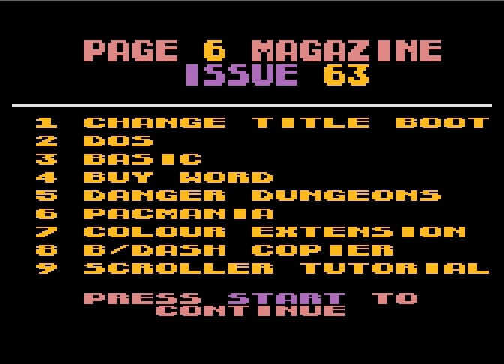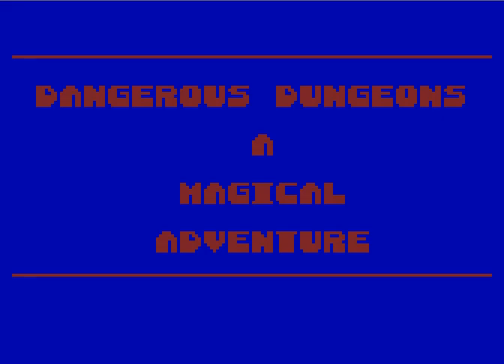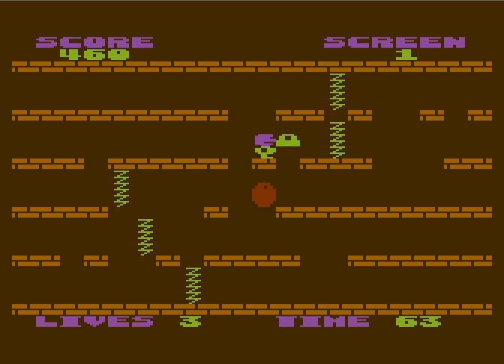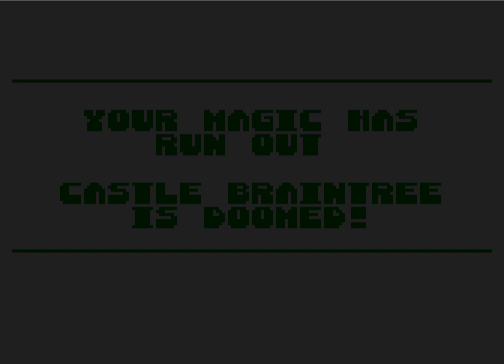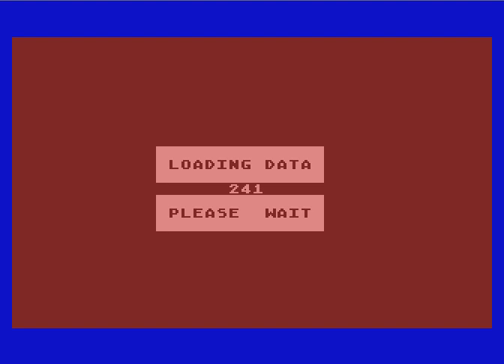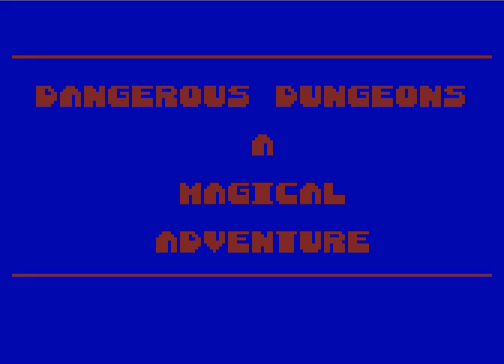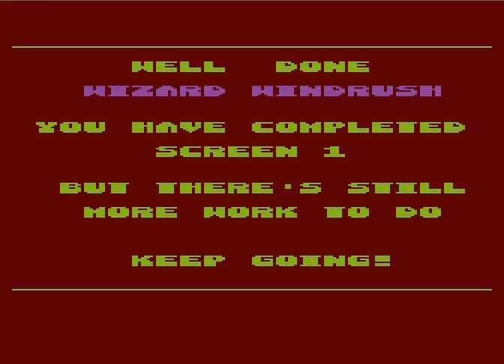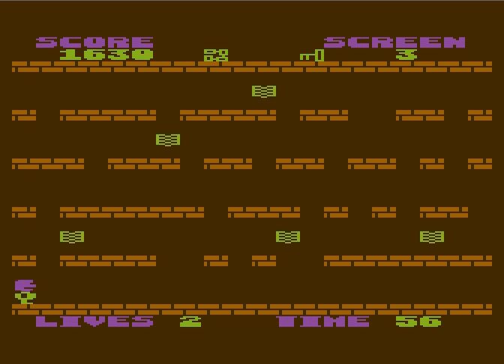Lets Play Random Games 09: Danger, Danger!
High citric acid content!
When you collect,
All the fruit,
All the fruit!